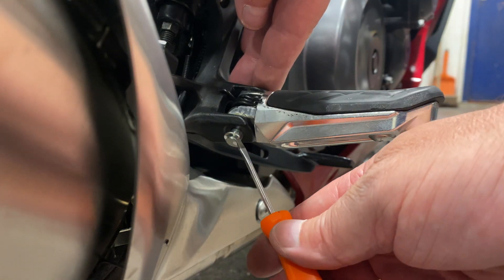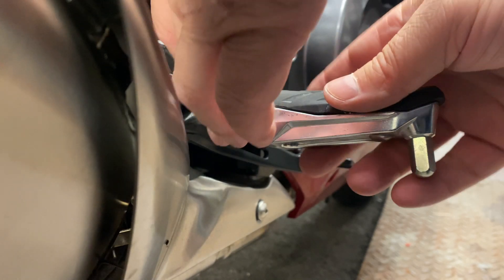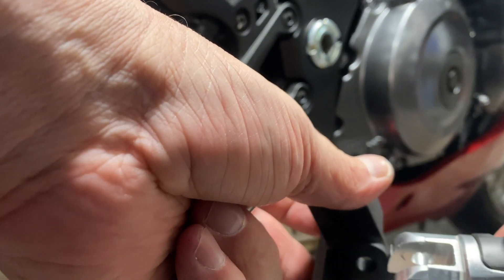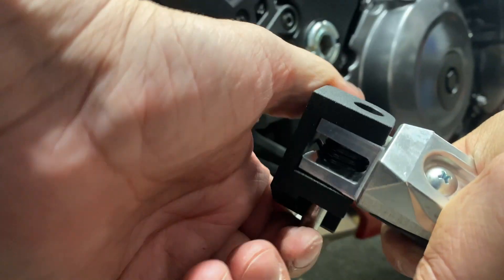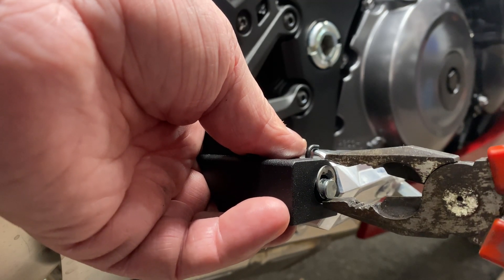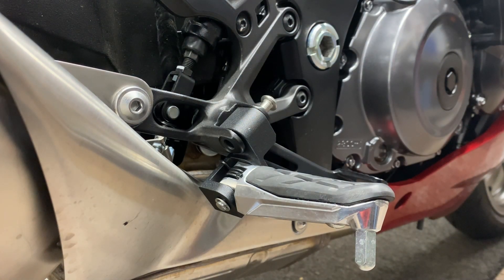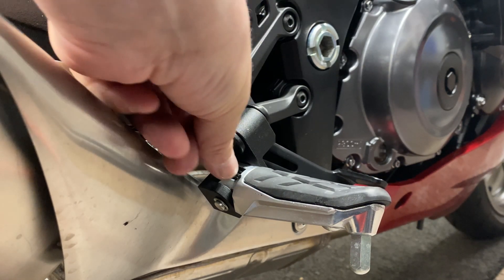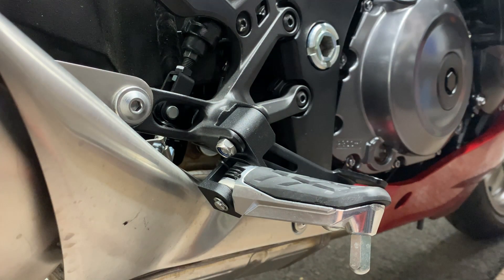SUZUKI GSX-S 1000 GT FOOT PEG LOWERING KIT INSTALL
Installing a foot peg lowering kit to a Suzuki GSX-S 1000 GT